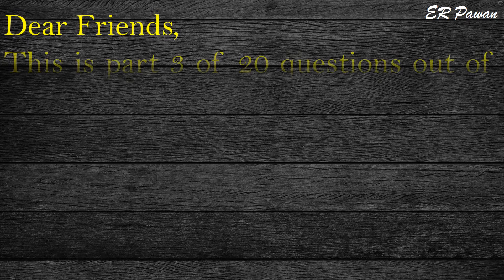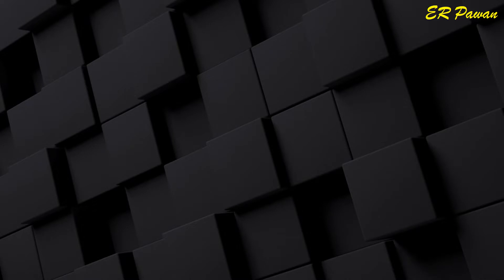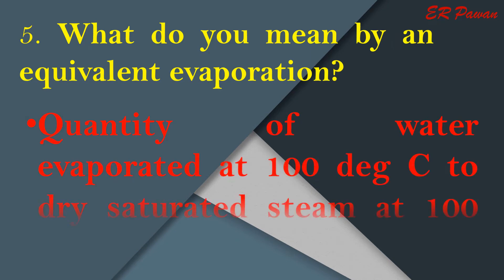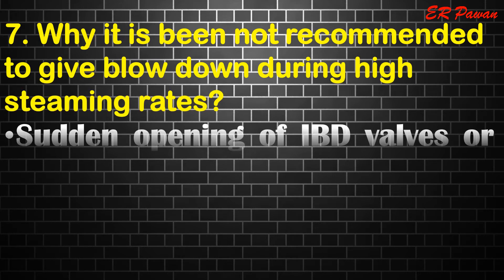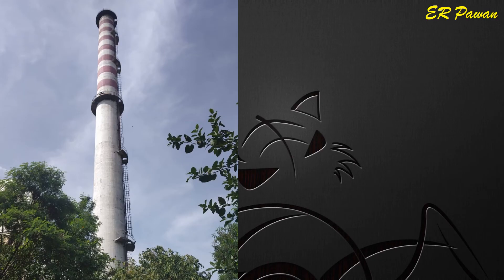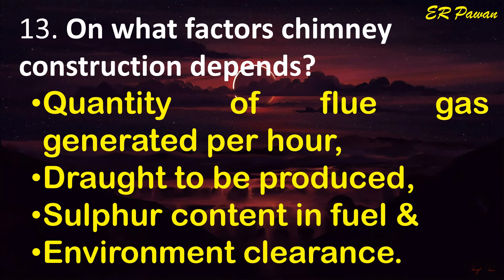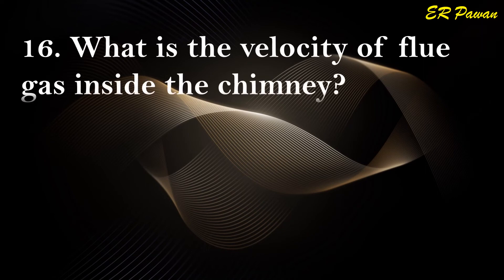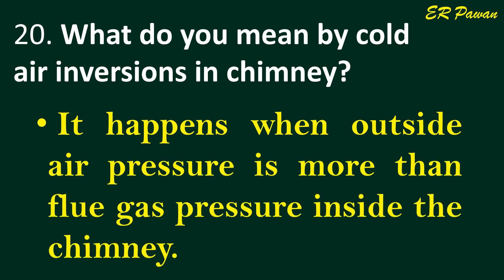20 Questions and Answers for Boiler attendant || बॉयलर अटेंडेंट इंटरव्यू के सवाल जवाब || Part 3